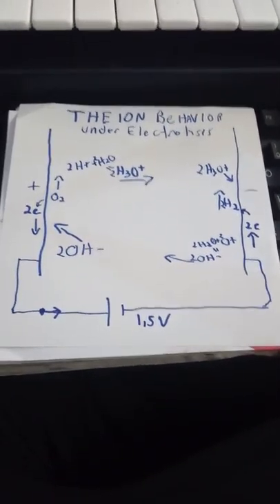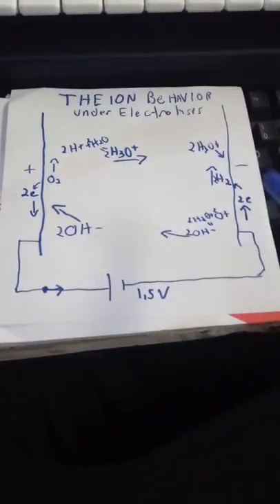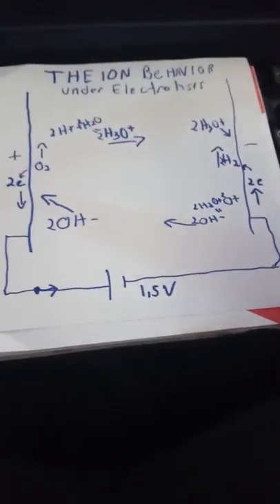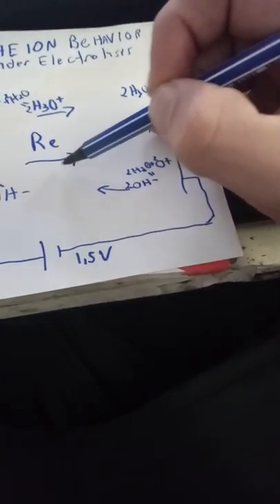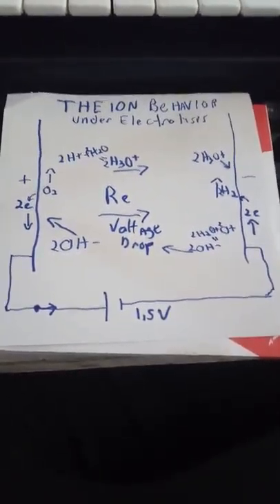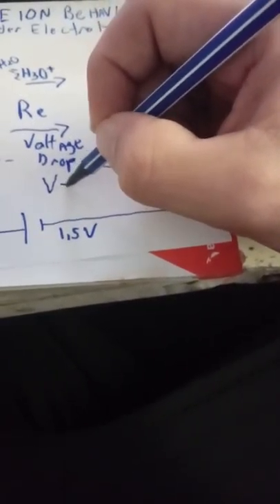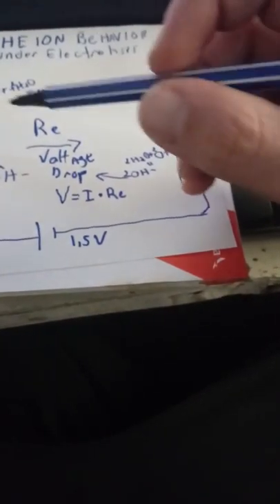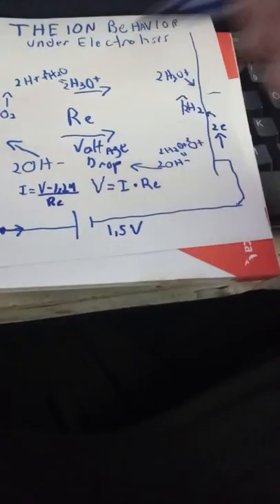Water electrolysis secret revealed stanley meyer hho water to fuel new technology 2019 part 1/3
This video i show the teory of electrolysis and the secret of stanley meyer hho generator. I explain from the very basics of how ions move. Hope you enjoy. May we find how to develop this new technology 2019?
newtechnology 2019